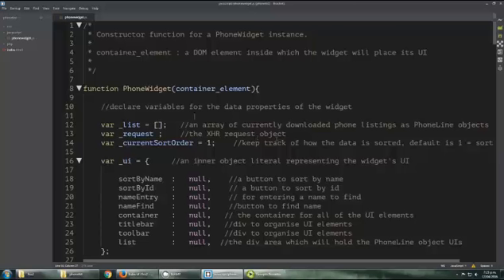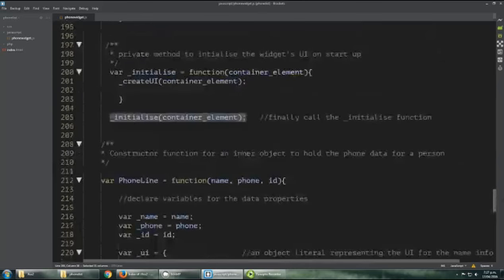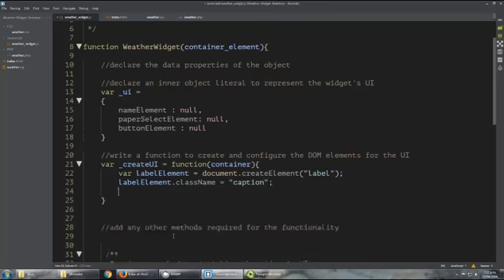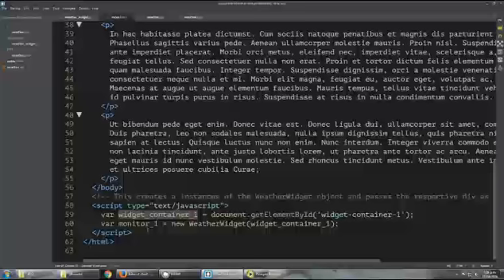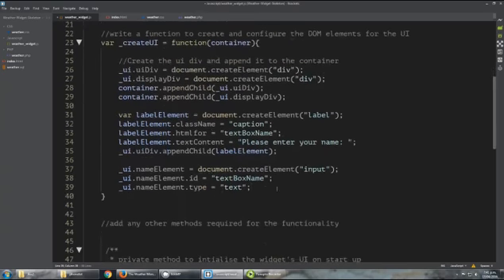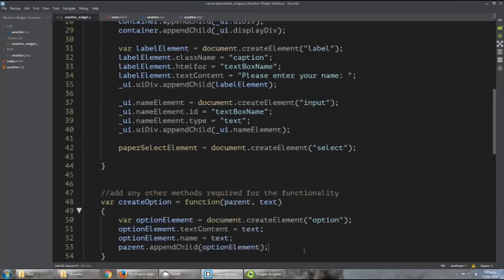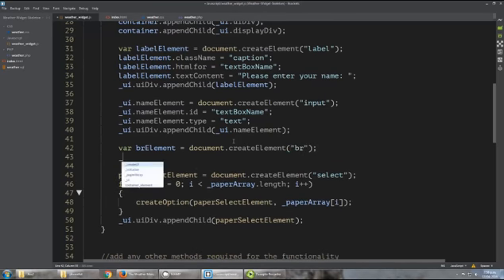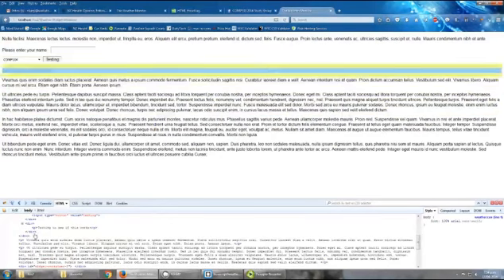Assignment 2 Starter Video